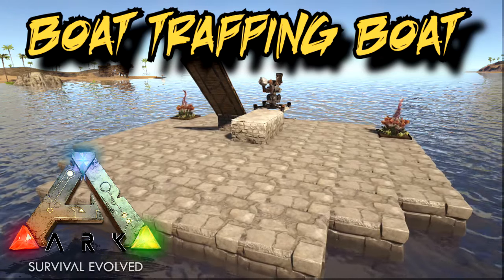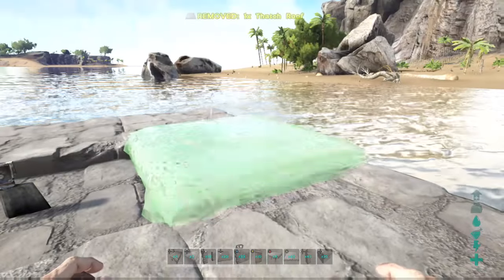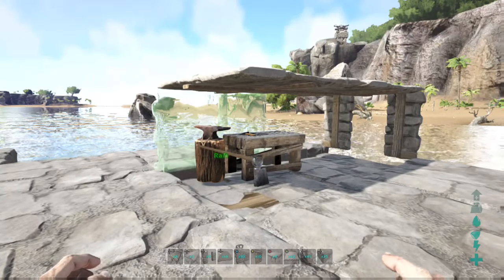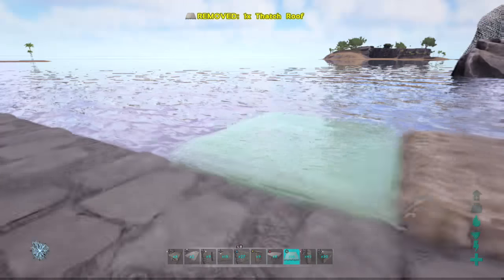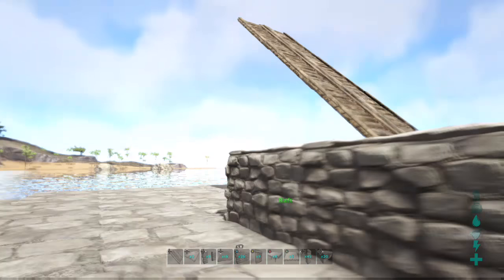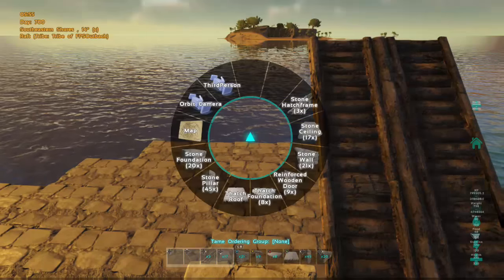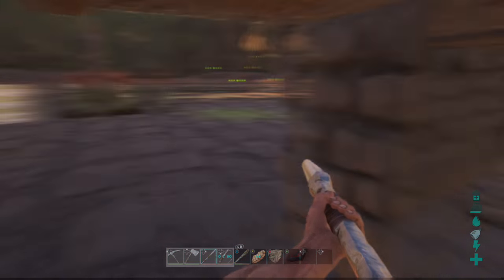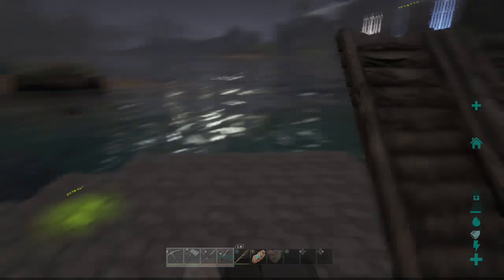Boat Trapping Boat Tutorial - Ark Survival Evolved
How to build a boat to trap other boats in Ark Survival Evolved. Trap, hold and raid other rafts by neutralising their rudder and driver. How to turn off their beds and plant defences and blow through their walls with the catapult to loot and sink their boat.